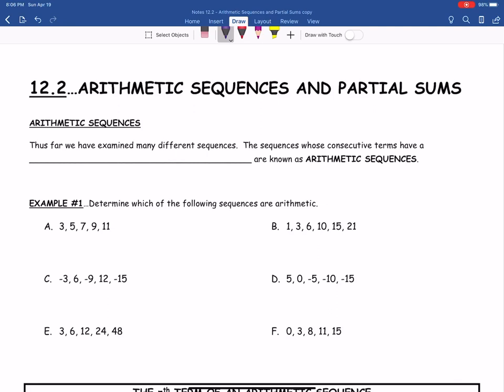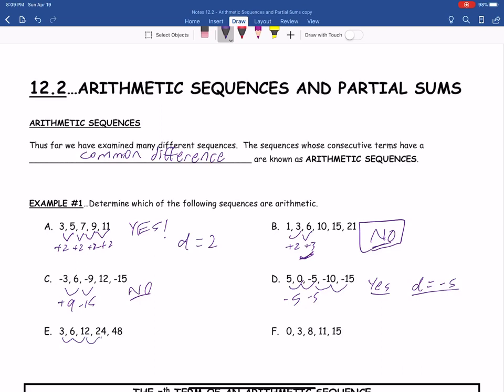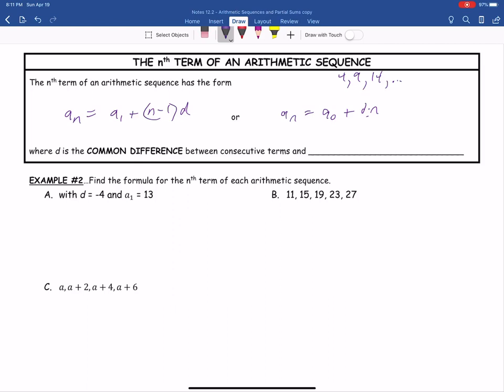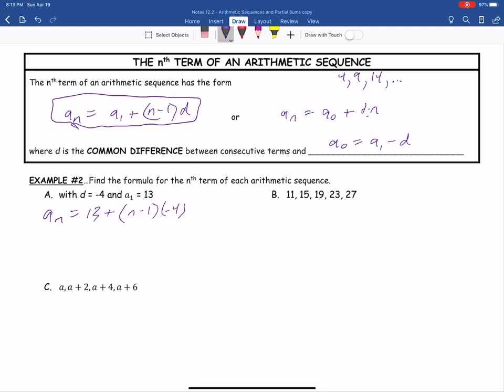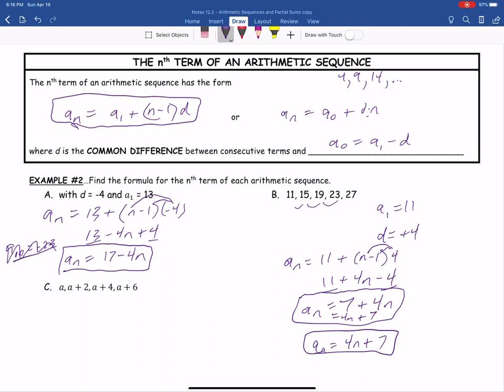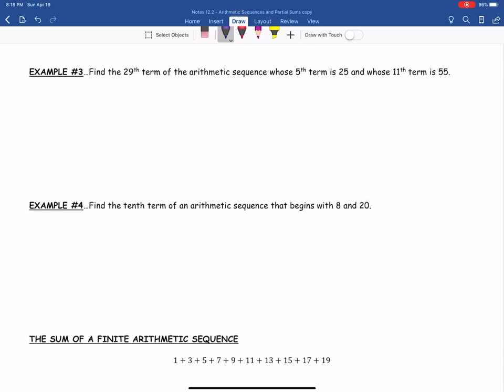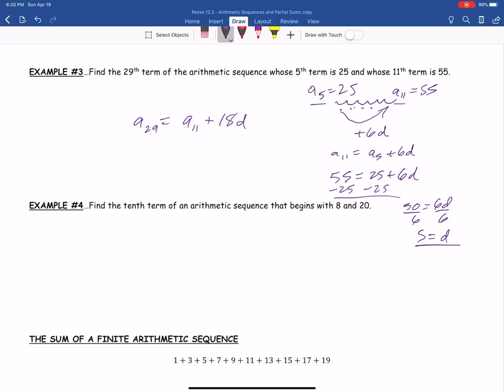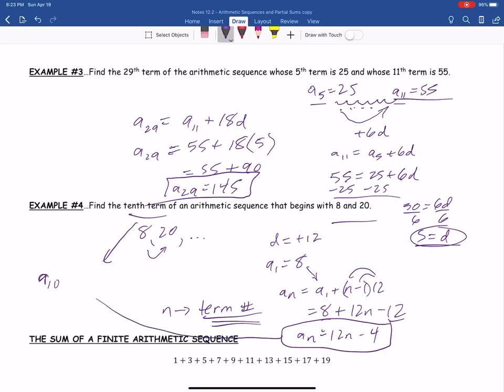Arithmetic Sequences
Arithmetic Seq - PreCalc